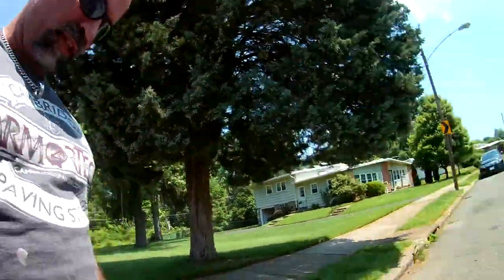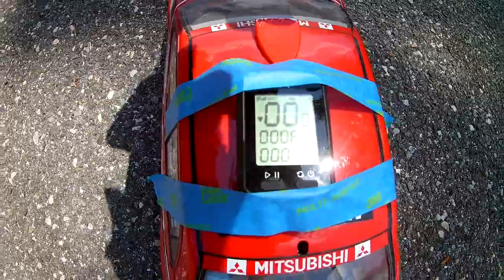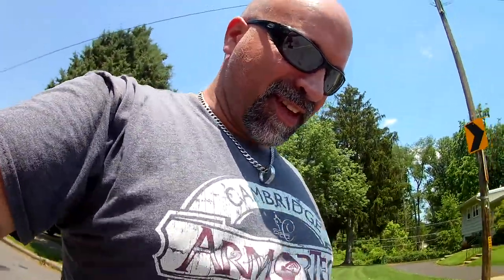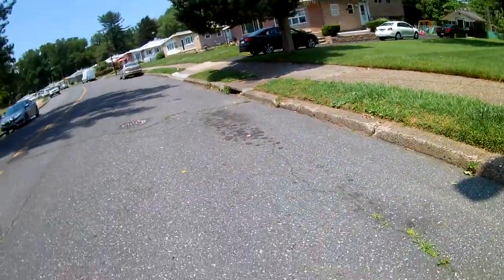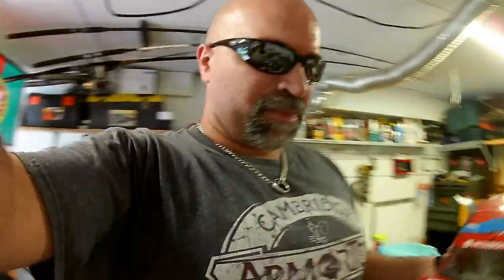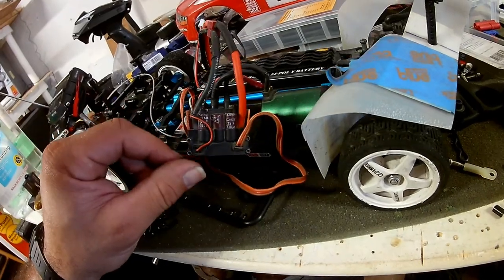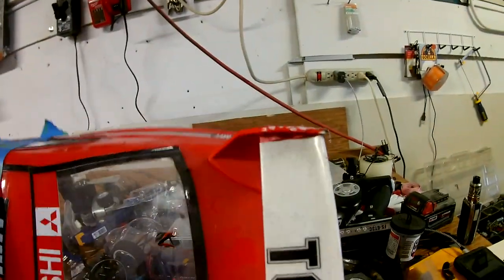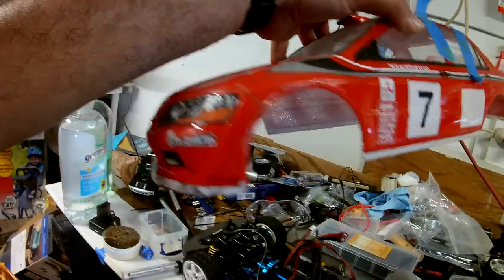Tamiya TT01 goes for a speed run and crashes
In this Video I finally get the Tamiya TT01 out for a speed run and stuff broke. enjoy the video